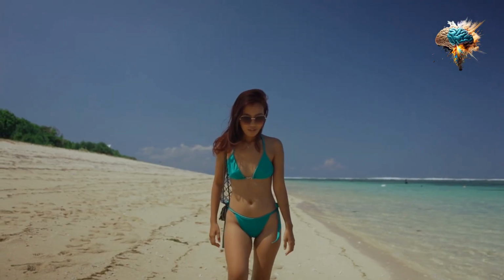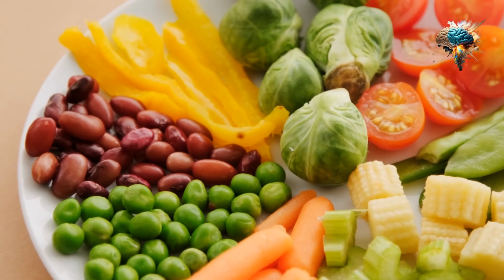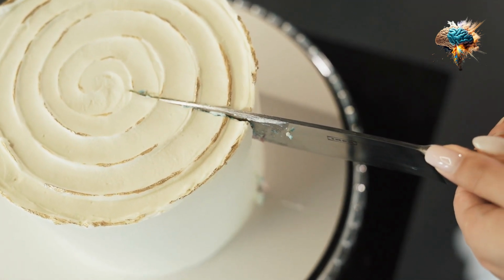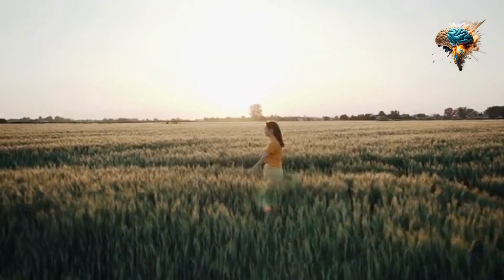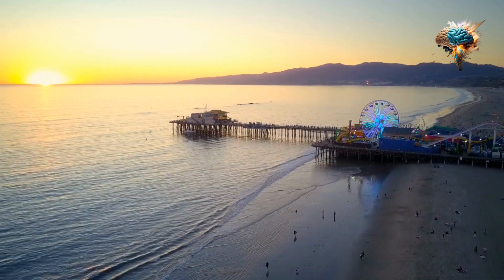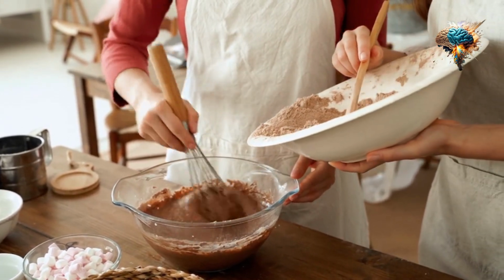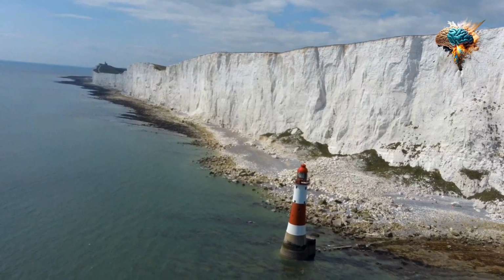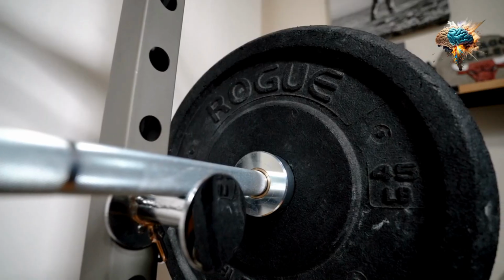Effective Diet: Proven Strategies to Excel at Satiety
Welcome to Effective Diet: Proven Strategies to Excel at Satiety

To support your journey towards a better and healthier lifestyle, we recommend these trending products:

(LALAHIGH Portable Home Gym System: Large Compact Push-Up Board, Pilates Bar & 20 Fitness Accessories with Resistance Bands & Ab Roller Wheel - Full Body Workout for Men and Women, Best Choice for Father's day Gift)
(Hangsun Upgraded Cupping Set, Electric Cupping Massager for Promoting Cell Renewal, Smart Cupping Therapy Set with Red Light Therapy, 7 Levels of Suction, 3 Temperatures and 2 Modes Gua Sha Massage)
(Finger Exerciser Finger Stretcher Finger Resistance Band Guitar Strength Trainer Reverse Grip Strengthener Climbing Exercise Equipment Finger Extensor Strengthener for Wrist Hand(Red, 60 LB))
(High Density Space Cervical Memory Foam Pillow, Contour Pillows for Neck and Shoulder Pain, Ergonomic Orthopedic Sleeping Neck Contoured Support Pillow for Side Sleepers, Back and Stomach Sleepers)
(Rainleaf Microfiber Towel Perfect Travel & Sports &Beach Towel. Fast Drying - Super Absorbent - Ultra Compact. Suitable for Camping, Backpacking,Gym, Beach, Swimming,Yoga)
(TrailBuddy Trekking Poles - Lightweight, Collapsible Hiking Poles for Backpacking Gear - Pair of 2 Walking Sticks for Hiking, 7075 Aluminum with Cork Grip)
(Vital Proteins Collagen Peptides Powder, with Hyaluronic Acid and Vitamin C, Unflavored, 9.33 Ounce)
(Optimum Nutrition Gold Standard 100% Whey Protein Powder, Chocolate Peanut Butter, 2 Pound (Packaging May Vary))

These tools can help enhance your routine and assist you in your pursuit of a healthier lifestyle. Let's get started on our journey to wellness!